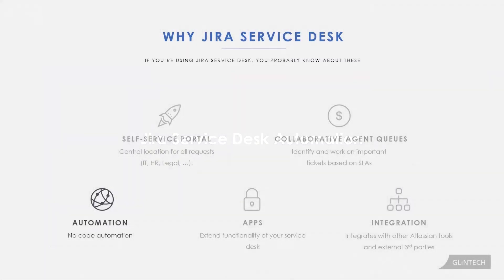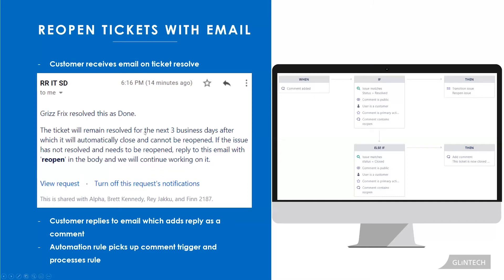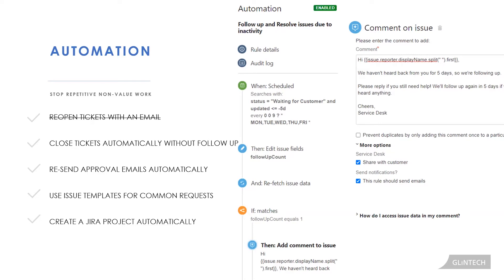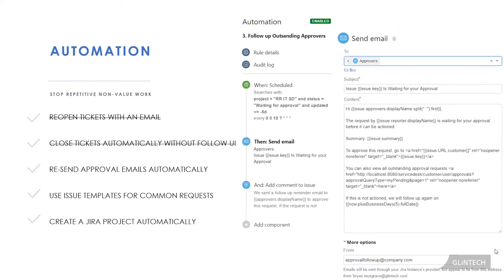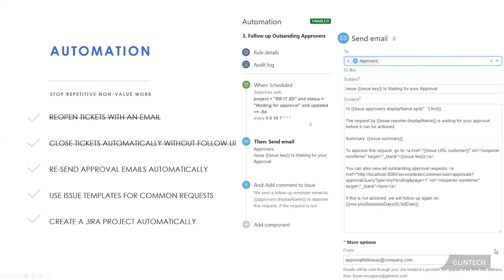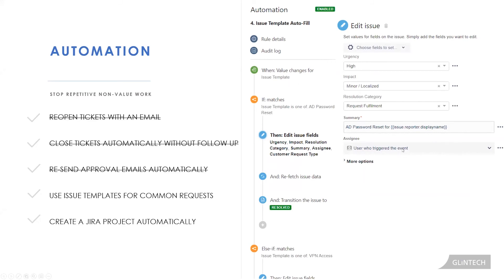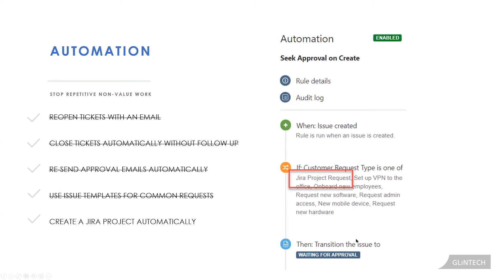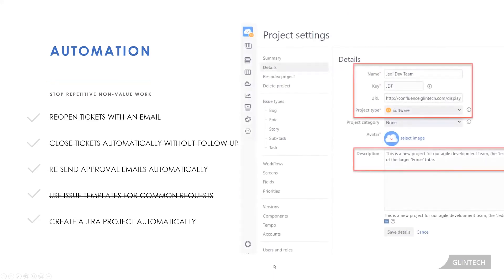Automation with Jira Service Desk - Atlassian Masterclass (Tutorial Part 3/4)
When Jira Service Desk was released, it was a game-changer in helping IT and support teams to manage their work. Since then, it's grown to be a really powerful application, used by all parts of the business.

Bryan Musgrave uncovers automation in Jira Service Desk.